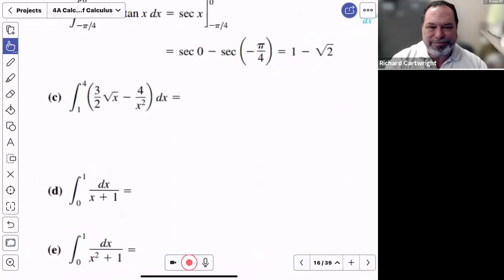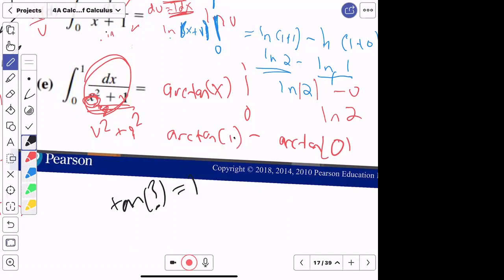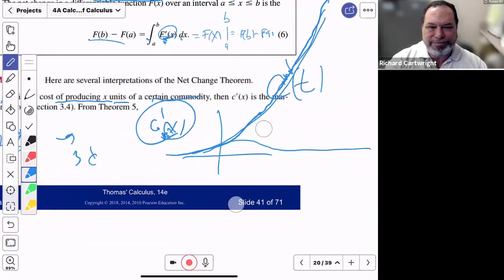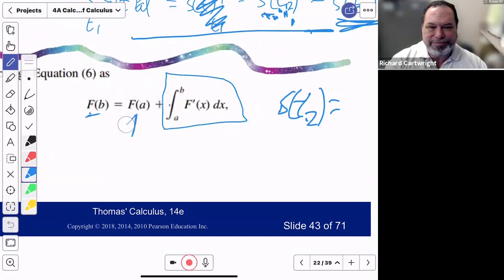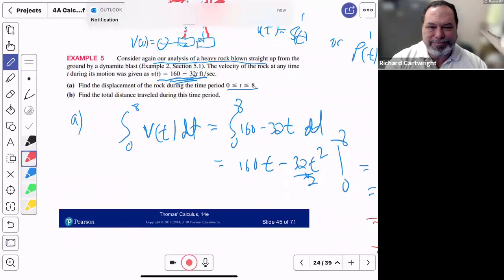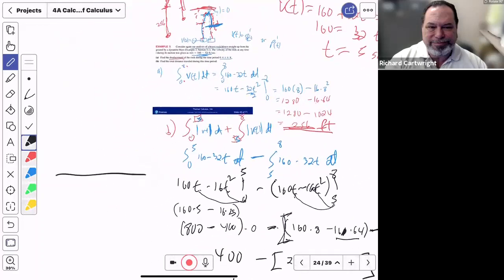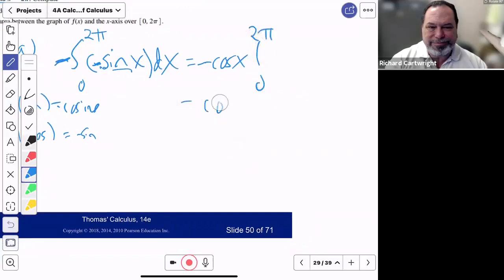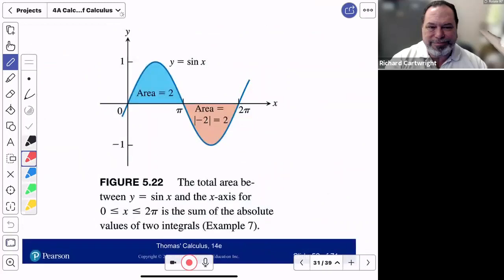Calculus Lecture Video 4 5 The First Fundamental Theorem of Calculus Part II